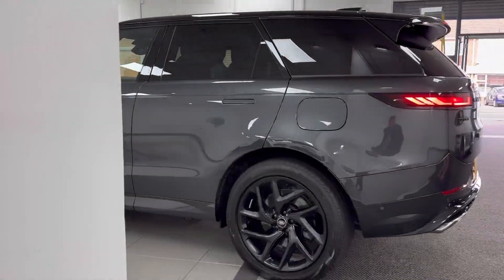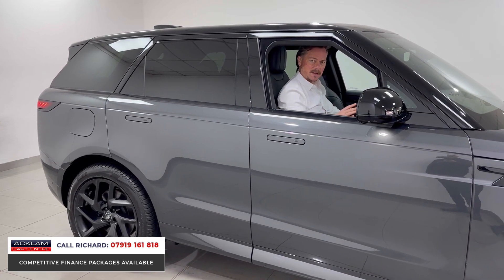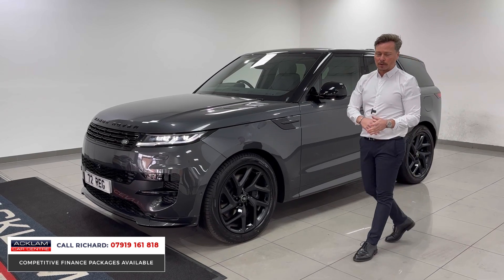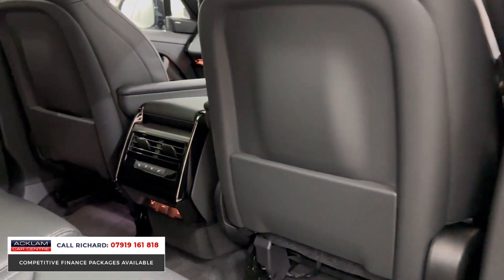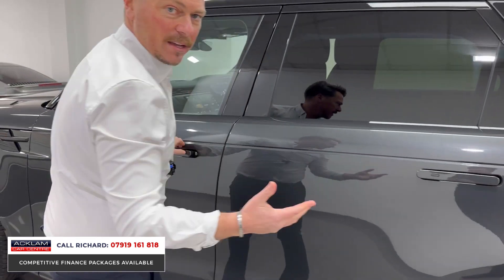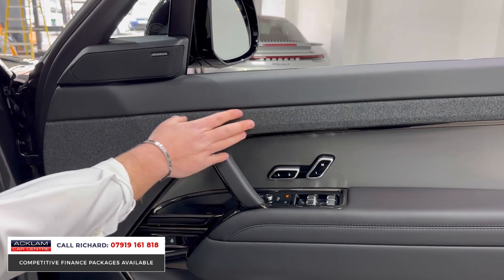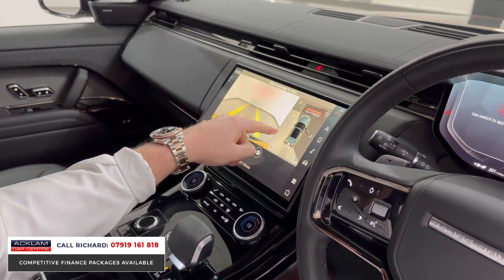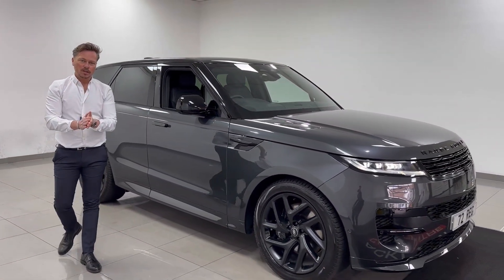2022 Range Rover Sport P440e Dynamic SE Hybrid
With an all electric range of up to 70 miles & 440bhp, the new generation RR Sport Hybrid is more advanced than ever before. Showcased here in the Premium Carpathian Grey Metallic with Black Exterior Pack, 22” SV Bespoke Alloys & Full Ebony Leather interior

Like new with only 589 miles